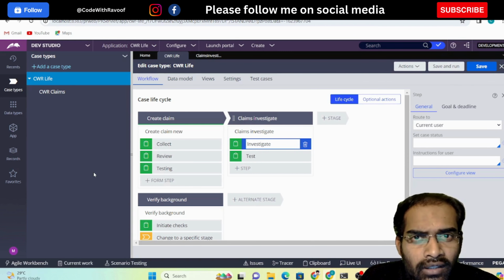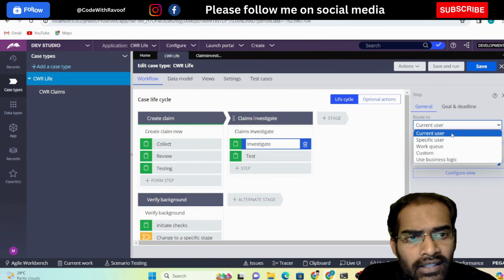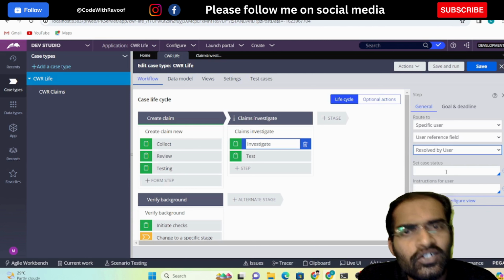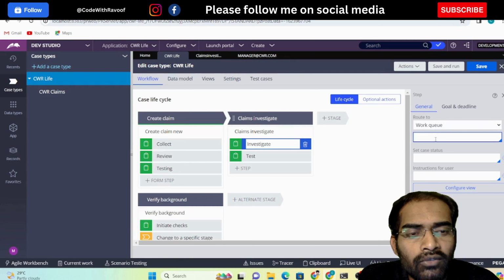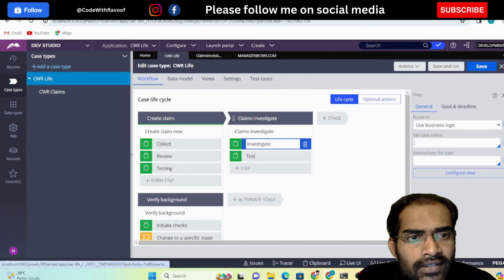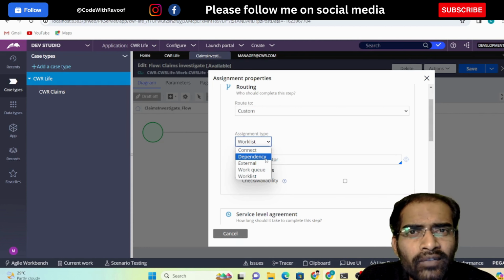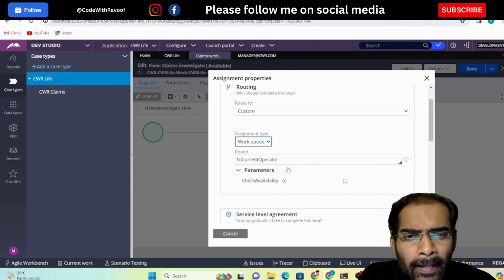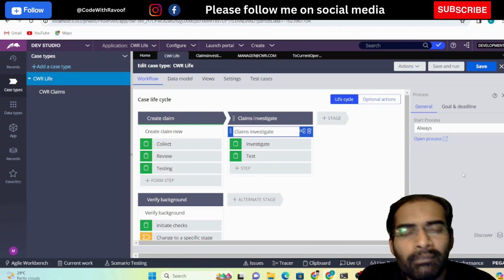Routing options in Pega | Pega Interview Questions 2024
In Pega, routing options determine how work items are directed within the system. Whether it's a simple sequential flow or a complex decision-based routing, Pega offers versatile options to manage work distribution efficiently.